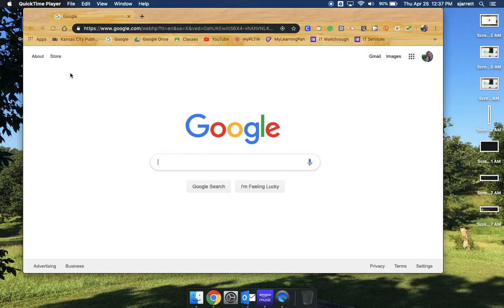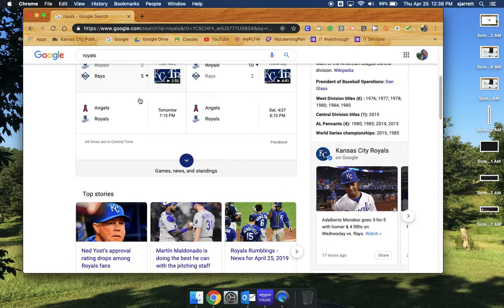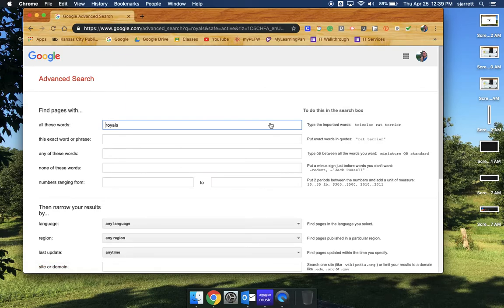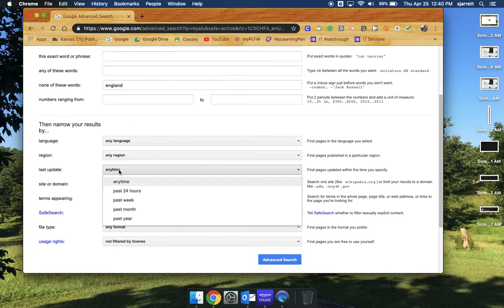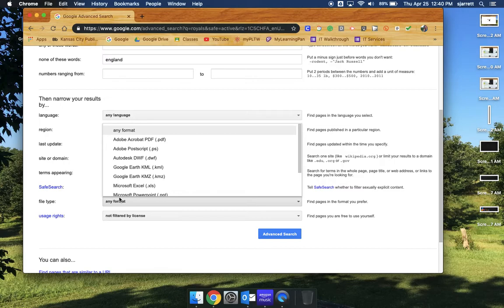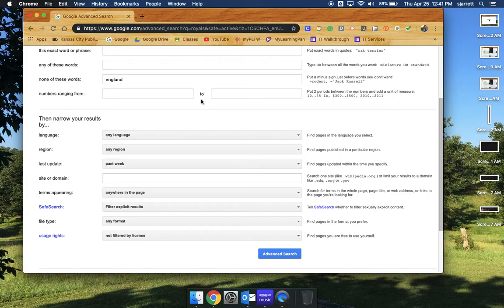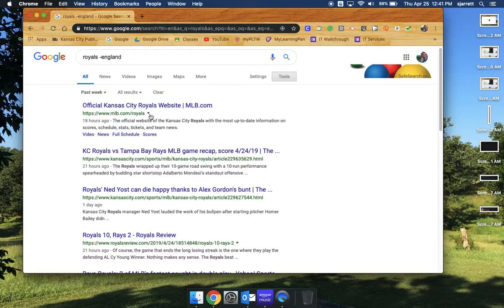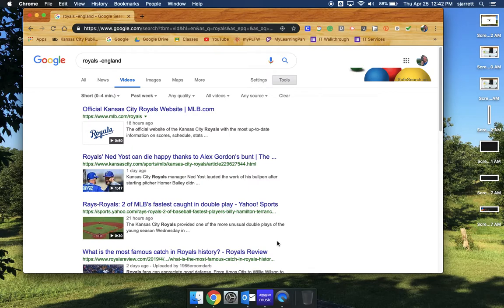Google Chrome Browser Video 4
Searching and advanced searching in Google Chrome.